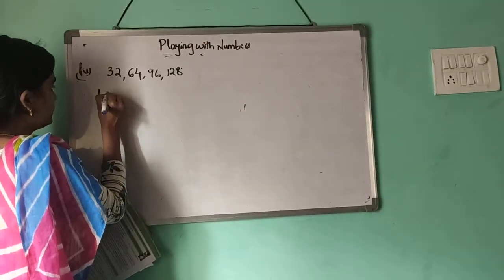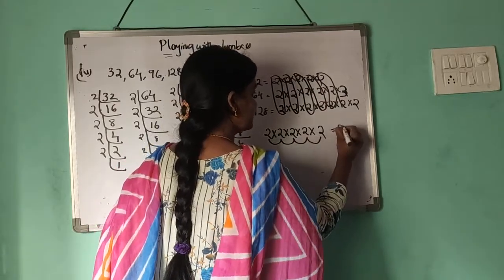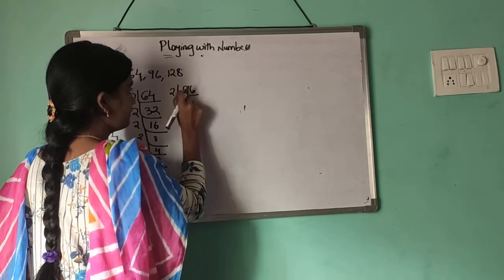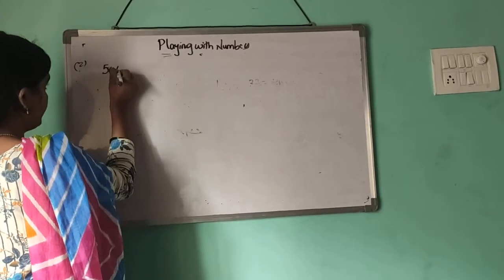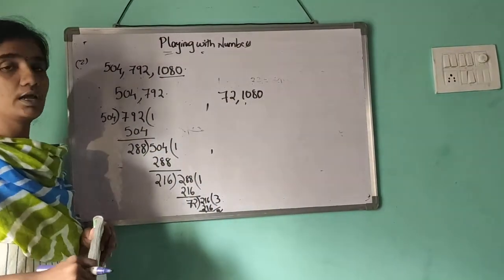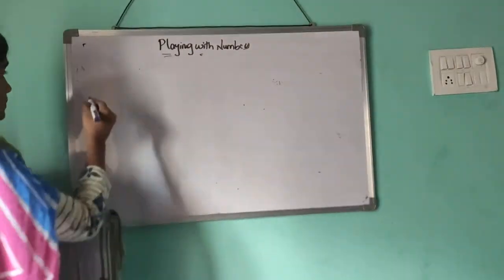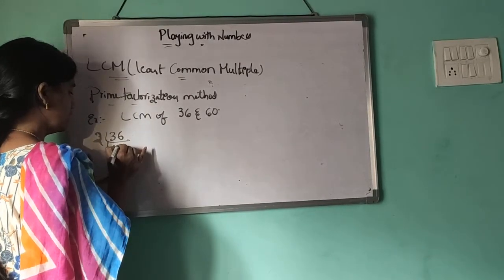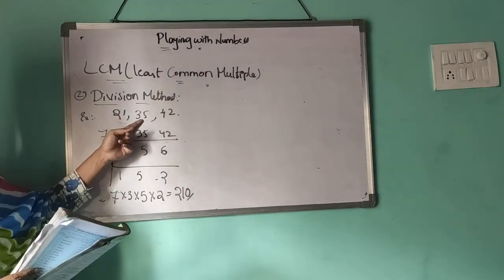playing with numbers-excercise-3.4